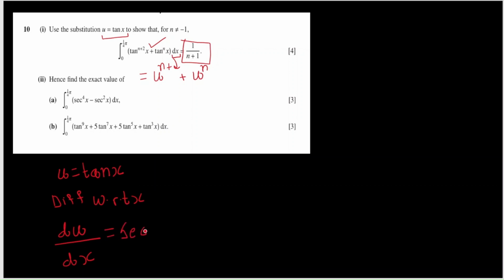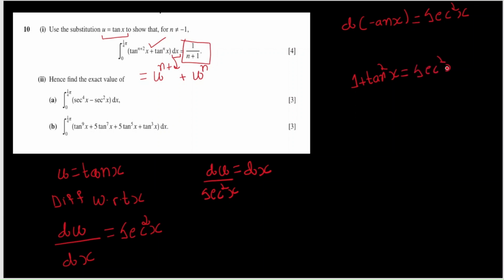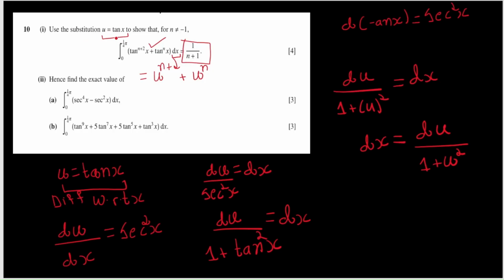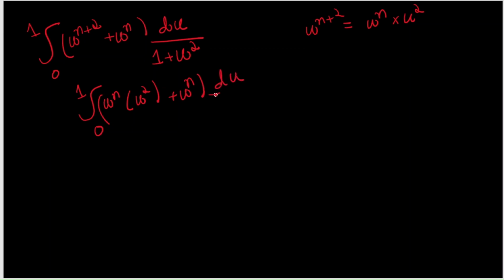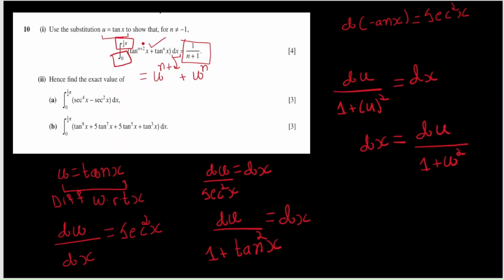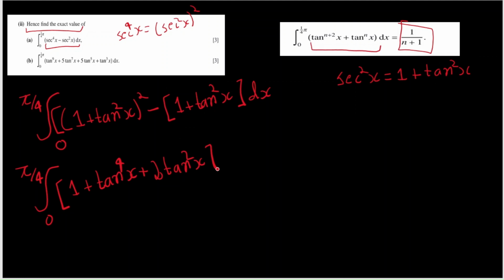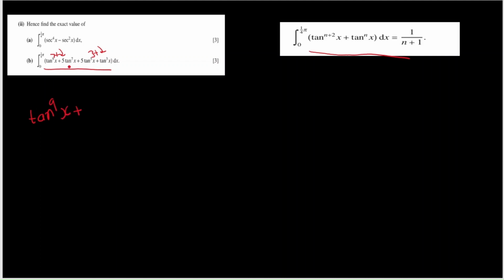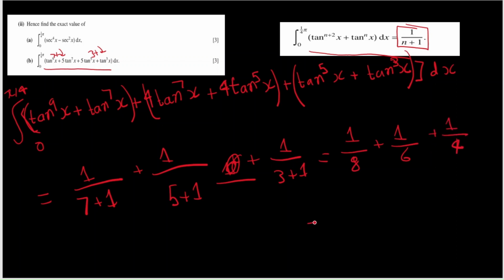9709|GCE|A-LEVEL|MATH|OCTOBER-NOVEMBER 2011|QNO 10| PAPER CODE 33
In this video, I solve Question 10 from the Oct/Nov 2011 A-Level Mathematics Paper 3 (Code 33). The question explores the use of trigonometric substitution, specifically u=tanx, to evaluate integrals involving powers of tangent and secant functions. This problem highlights the power of substitution techniques in simplifying trigonometric expressions.